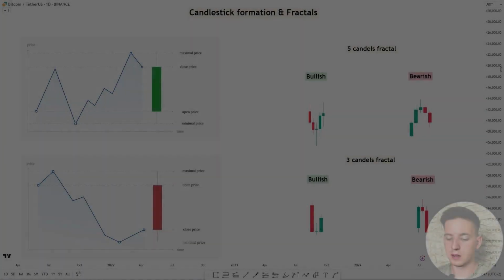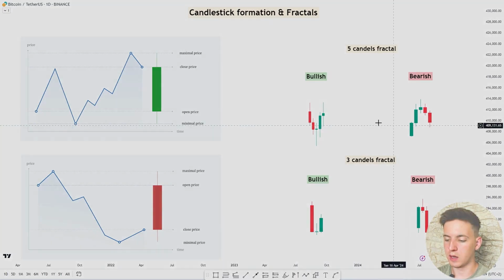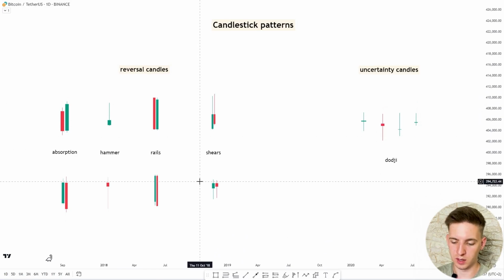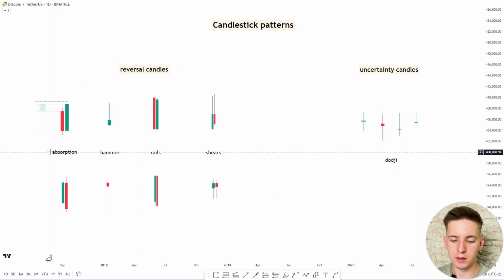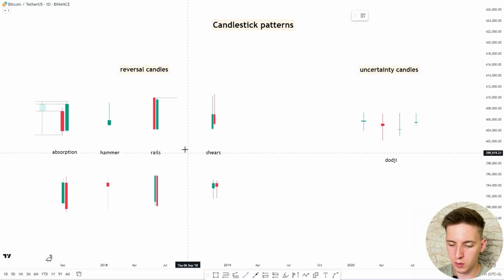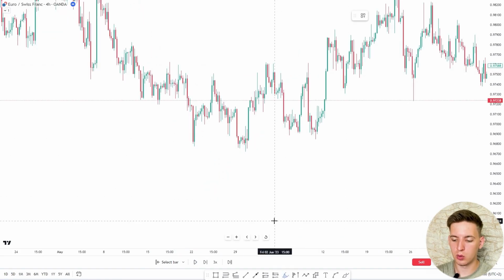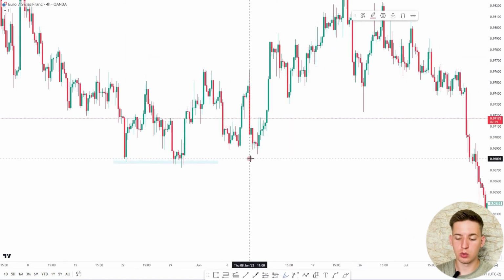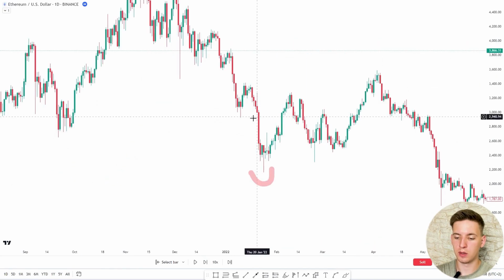The SECRET to Trading Success is Hiding in This One Pattern.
Greetings, Friends! 👋🏻
Welcome on the channel all is absolutely free!

In this video I will talk about the logic of price action patterns and the most important price action pattern you need. After learning the logic of this pattern formation, you will be able to successfully master trading on all types of markets, be it cryptocurrency, or stock market, or even forex!

✨The main topic of this video:
- Logic of reversal pattern formation.